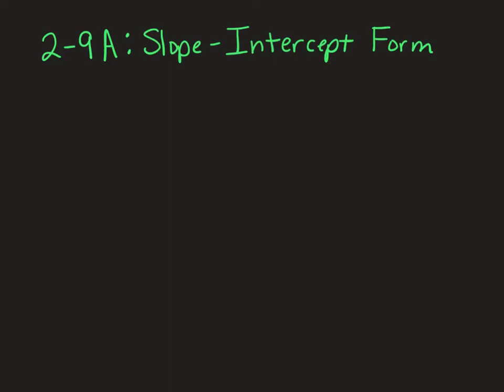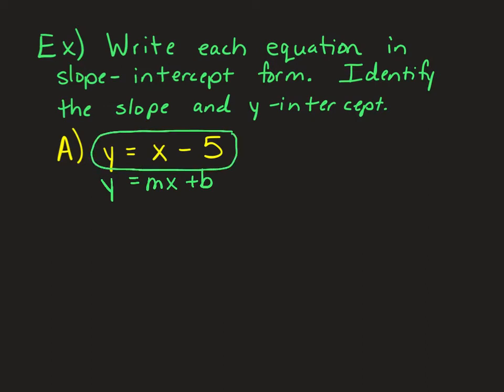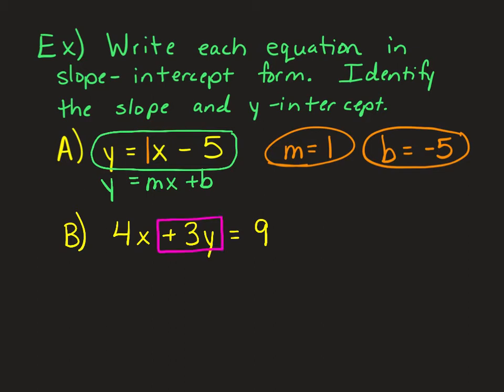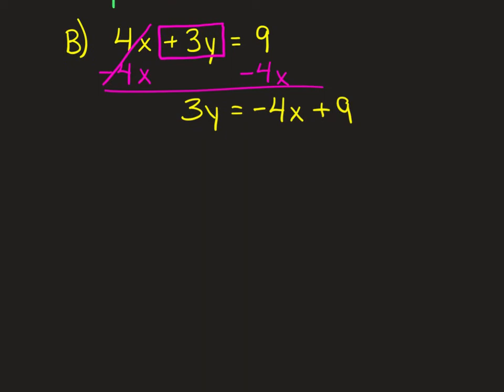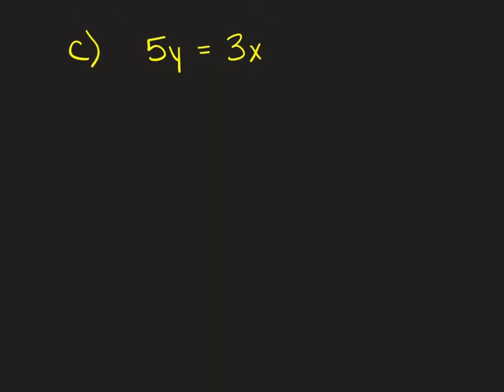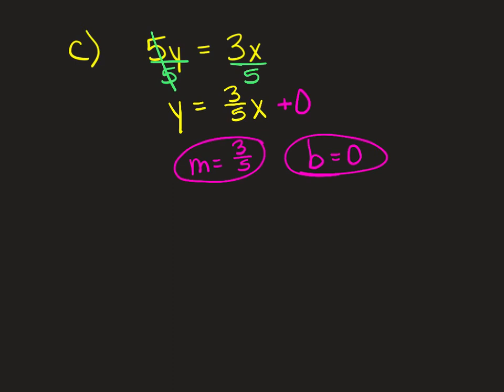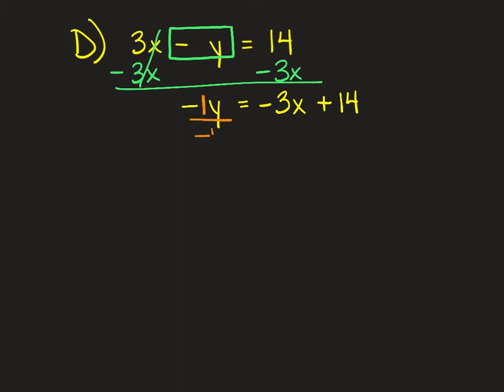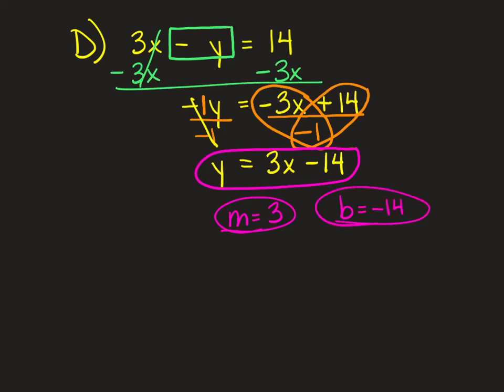2-9A Slope-Intercept Form